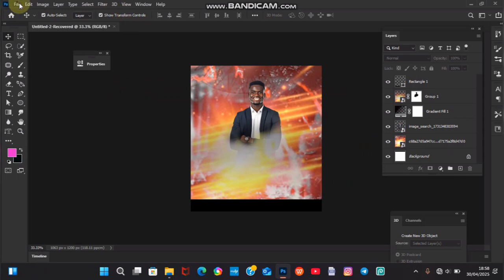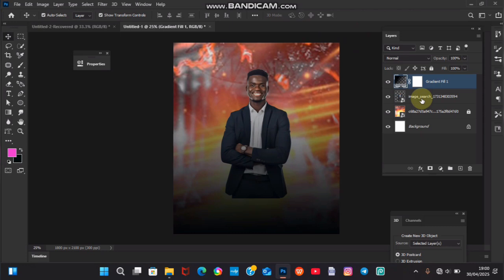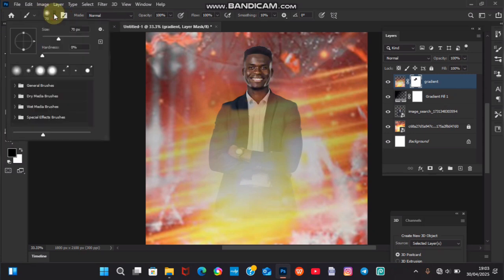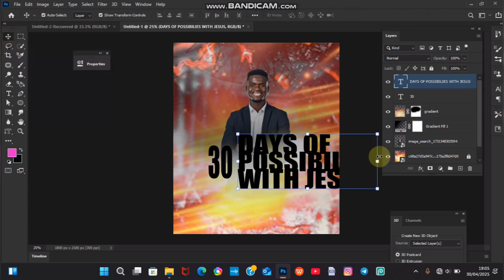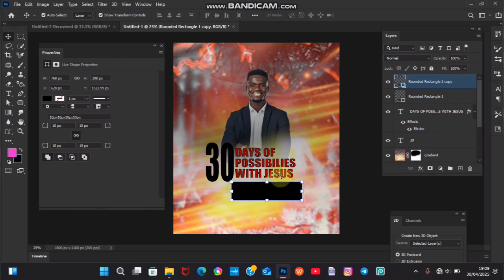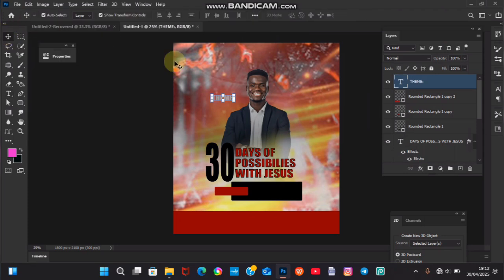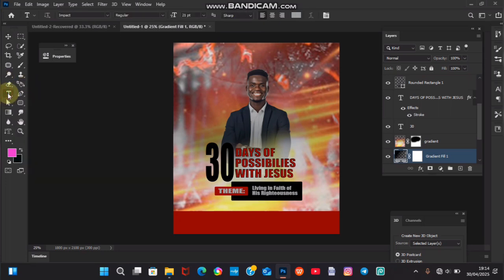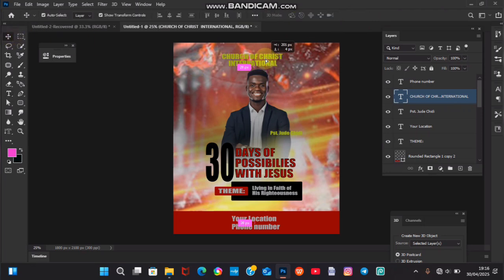Photoshop Church Flyer Design Trick that will make your Designs Pop!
Unlock the secrets to creating stunning church flyer designs that grab attention! In this tutorial, we'll show you a powerful Photoshop technique to make your designs pop. From layout to typography, learn how to create eye-catching visuals that reflect your church's message. Whether you're a designer or a beginner, this tutorial is perfect for you.